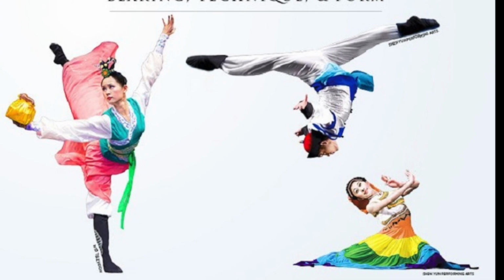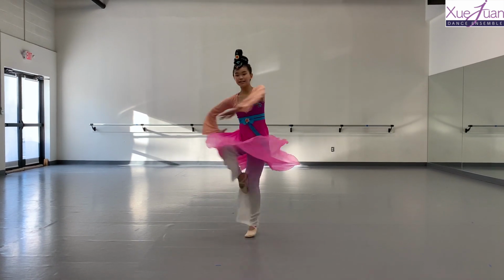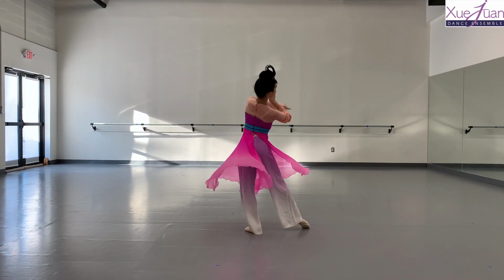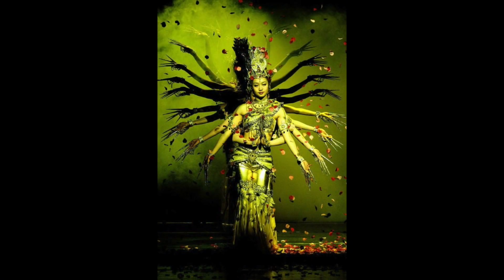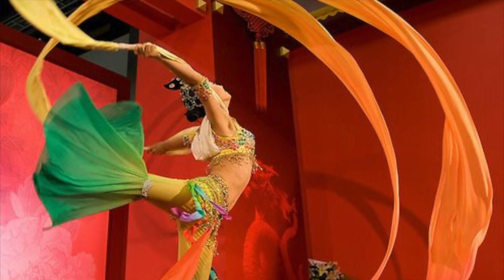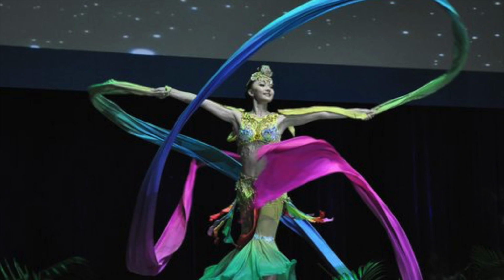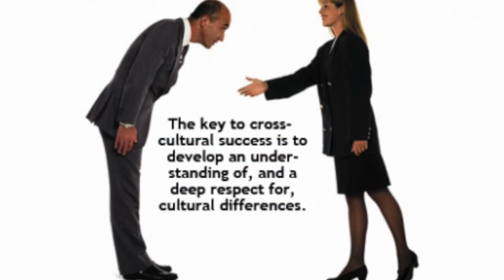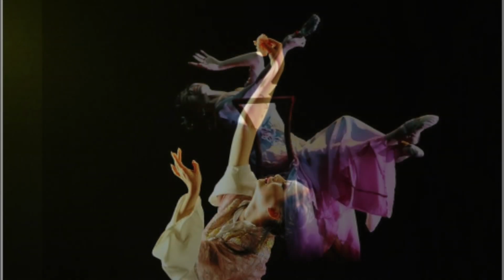A Video Introduction to Classical Chinese Dance 中国古典舞简介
by Mabelle Liu (12-yr-old), including an excerpt of "Adorning Hair with Flowers", a classical Chinese dance directed by Ms. Xuejuan Feng